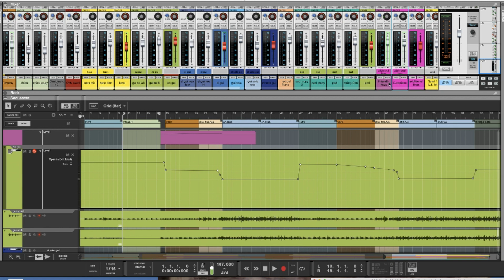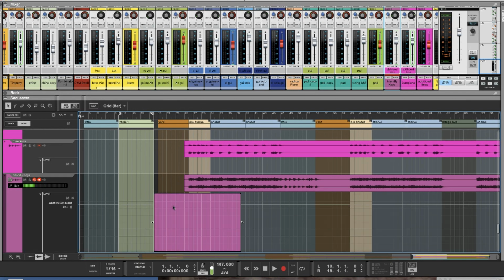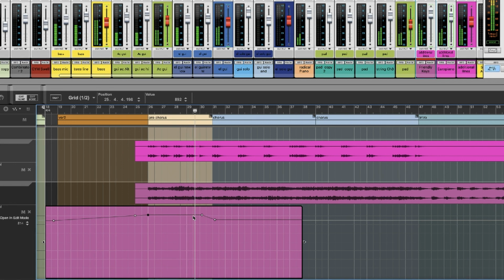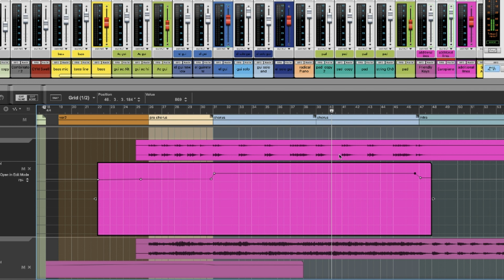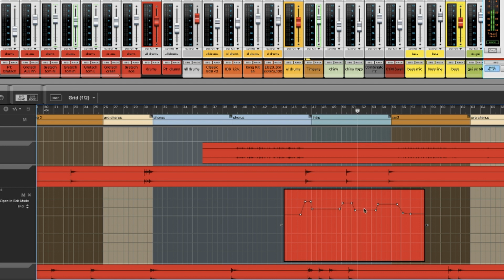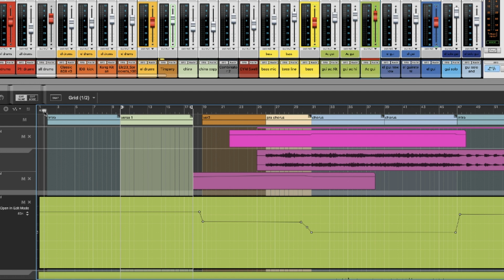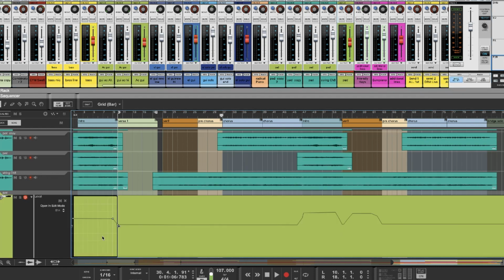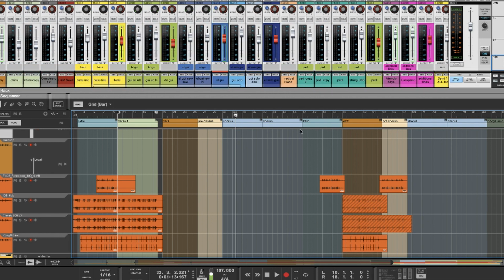How I Mix | Part 5 Automation (Made in Reason 11)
How I Mix | Part 5 Automation

Part 5 of the mixing series

In this video I show you what I did this my tracks with automation volumen . That's it!
Next one will do , Master. Cool!!!
check out the others videos , static mix , Eq, compression & send Fx.

Free bonus ; Download the stems on my website & mix the song yourself

I'm mixing engineer, producer , composer ,